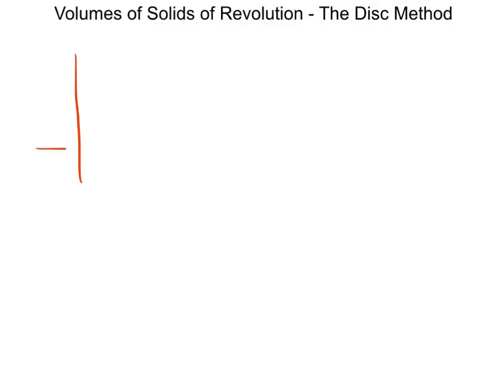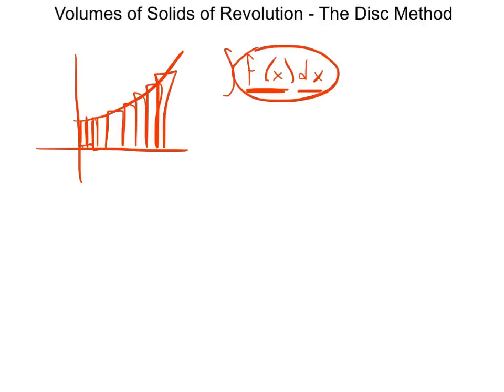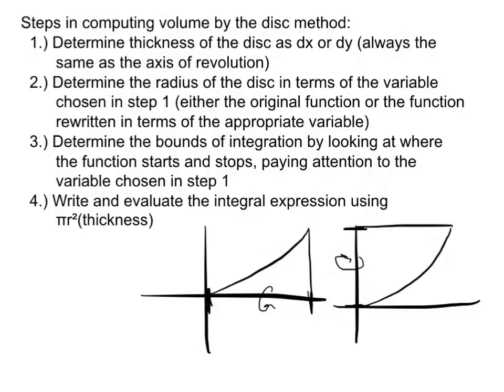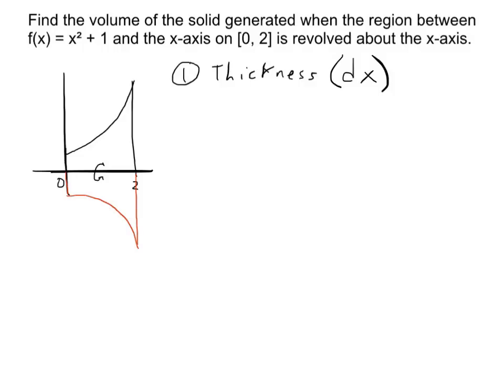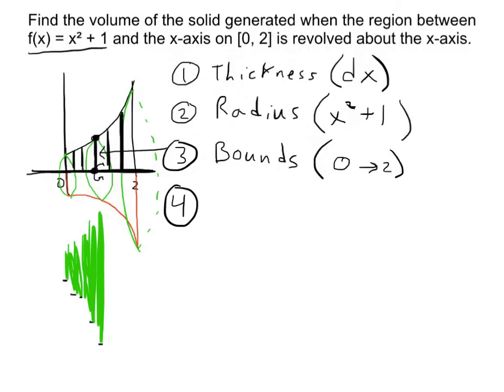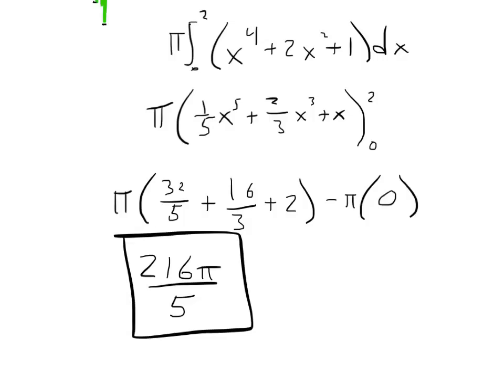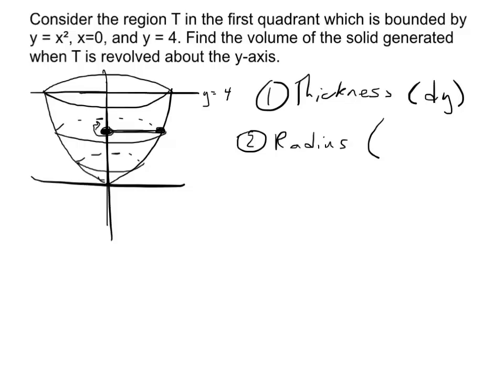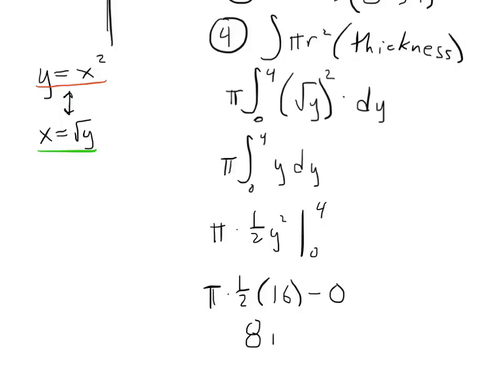Lesson 6 5C The Disc Method